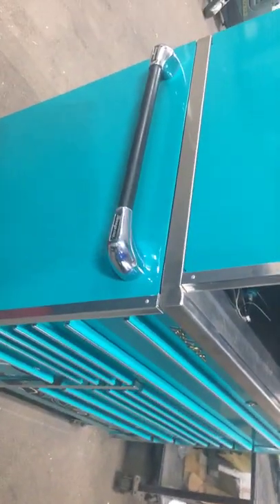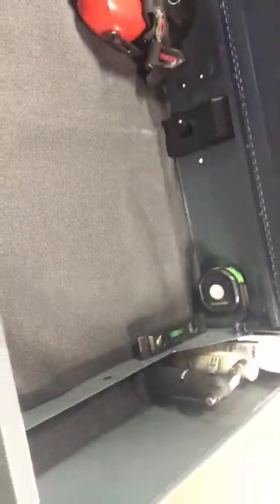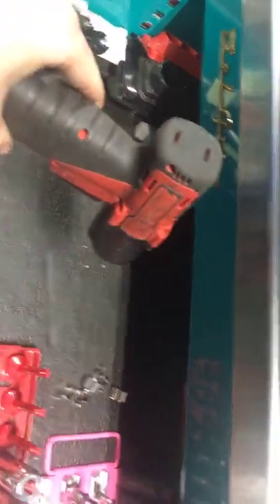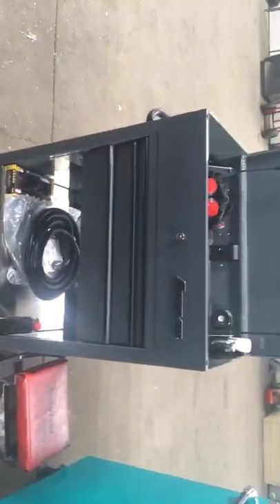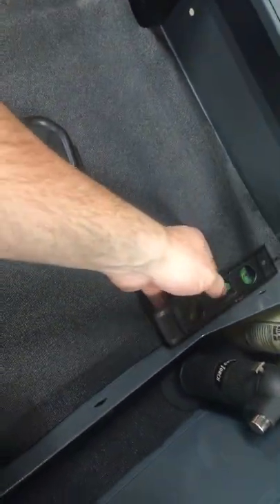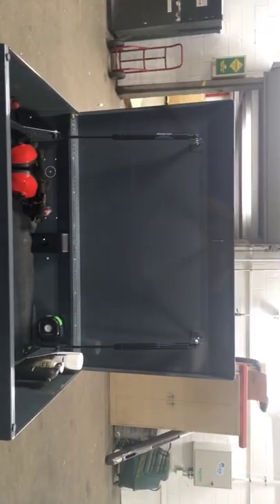New snap on side cart KRSC323 are out now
Got this new cart for my work and can’t wait to use it when we get busy this Storm Gray I thought it went well with my bel air 60th edition tool box